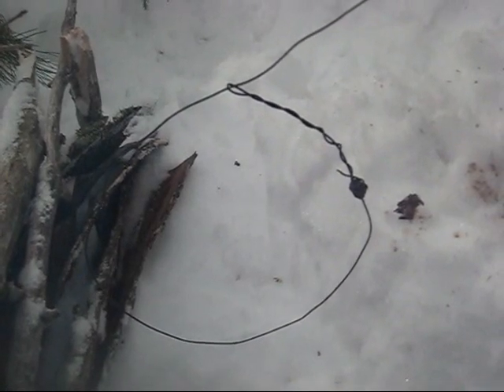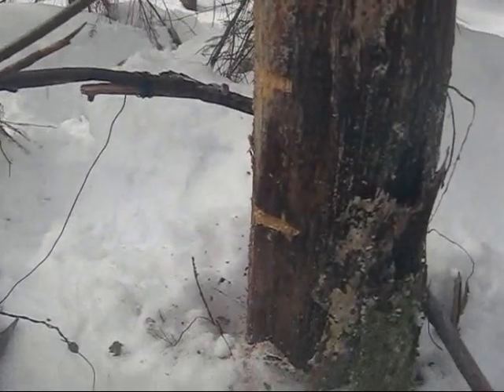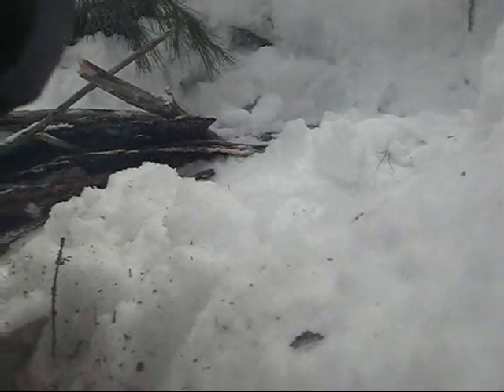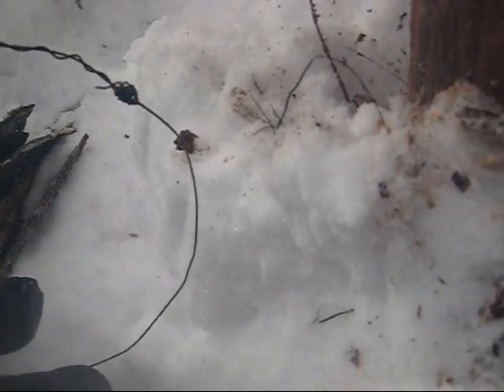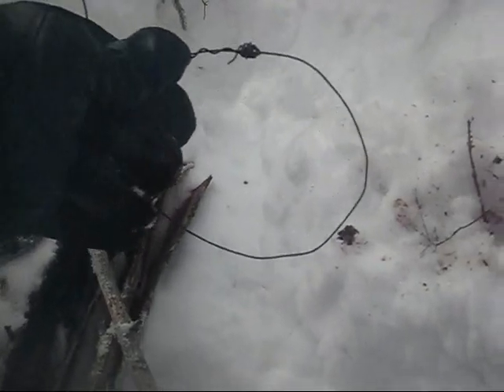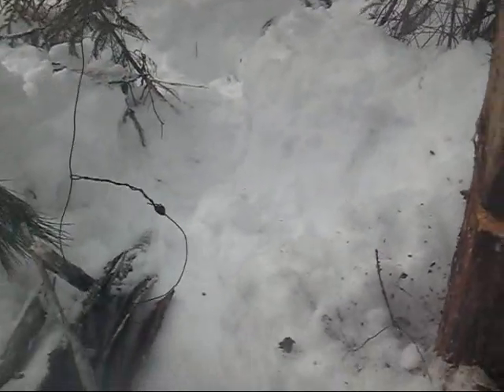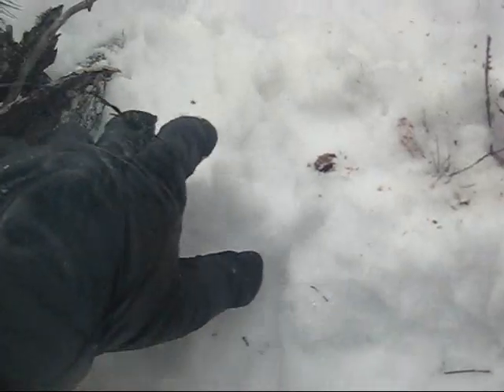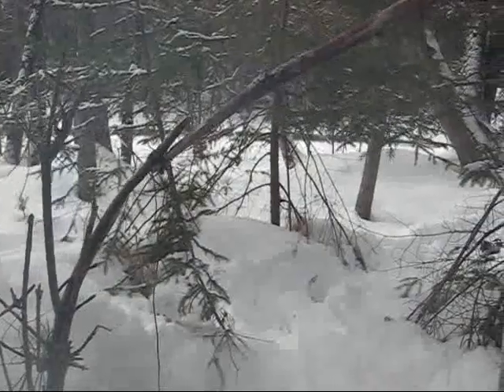How to Set a Spring Loaded Snare Trap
I took this video for a simple demonstration regarding my spin off the most basic of rabbit snares. I have caught many rabbits (technically hares) and even a possum or two using this simple mechanism. I have had good luck even without any sort of spring to tighten the wire, but as I say in the video, I prefer the additional security.

Be sure to check local hunting and trapping regulations before setting any trap or snare.

I am back at home now, and will be working on videos of some new PyroDirect products shortly. I also have a few more outdoor videos I'm excited for.